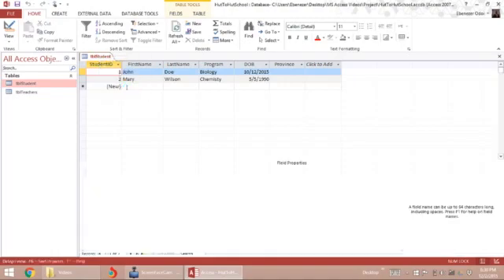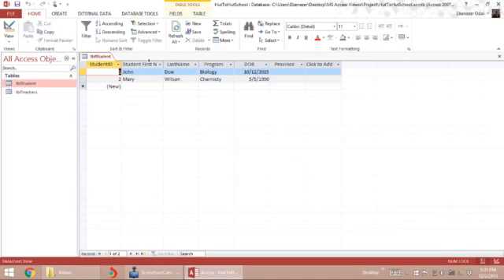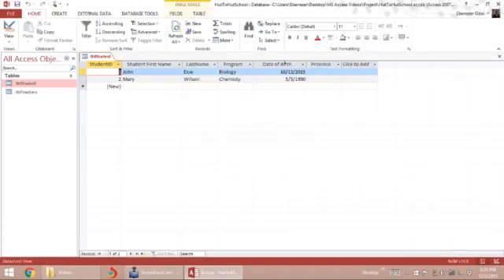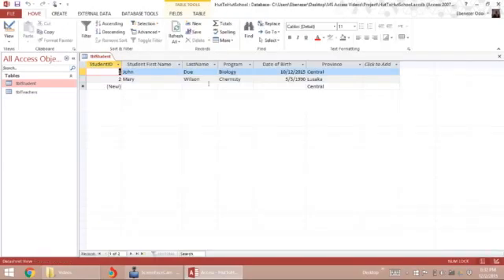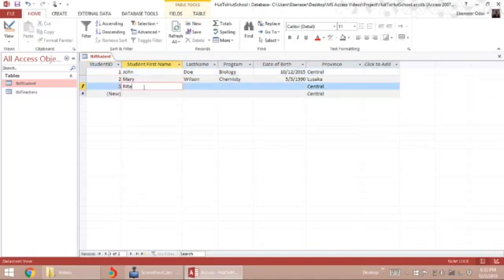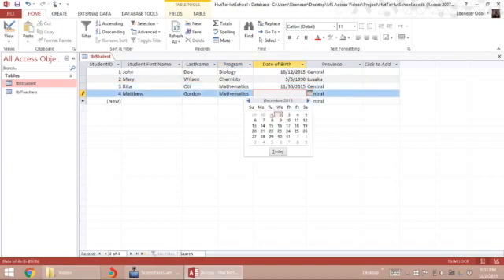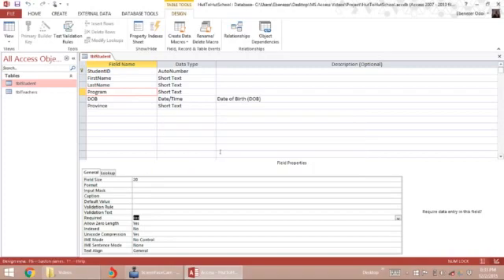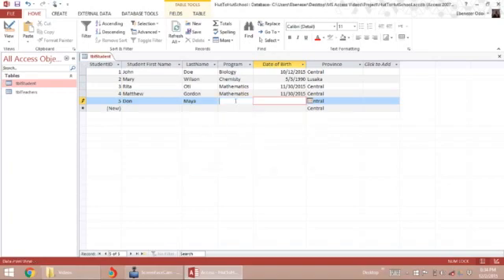Field Properties Caption Default Required | MS Access Database 4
Changing field default captions